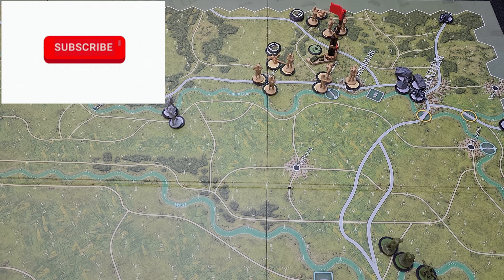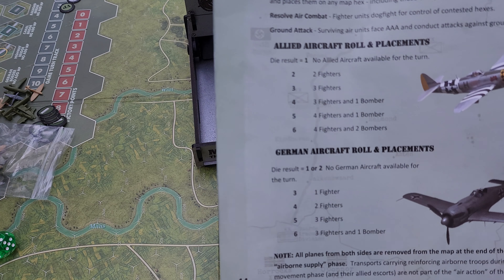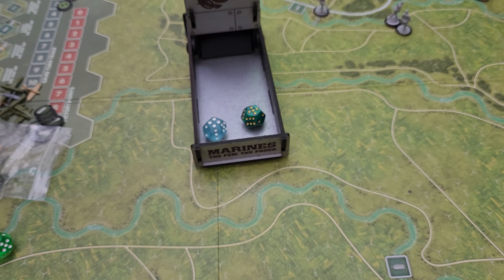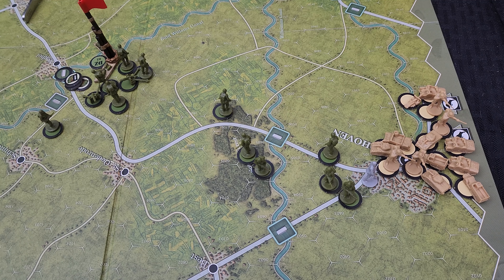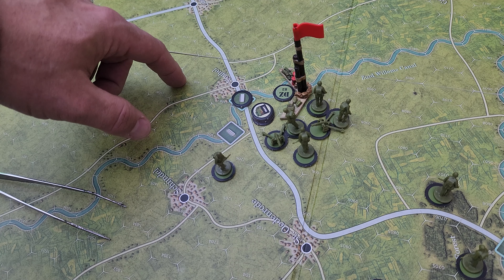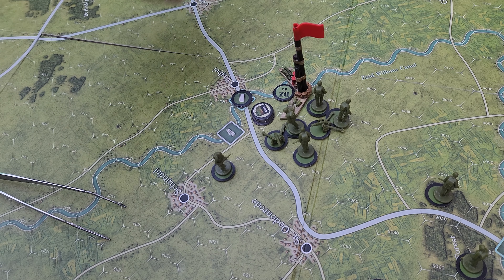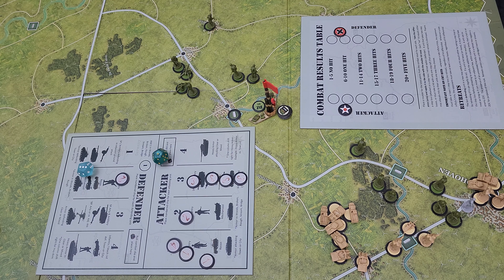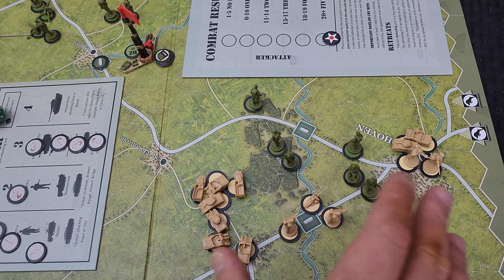A&A Arnhem 44 Solo Gameplay Part 4